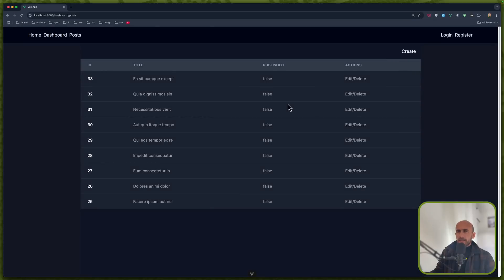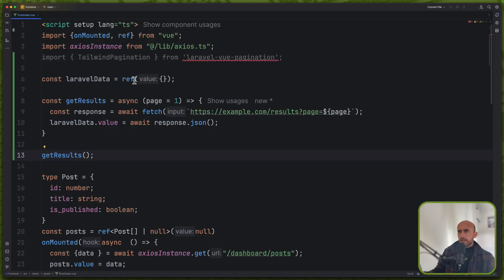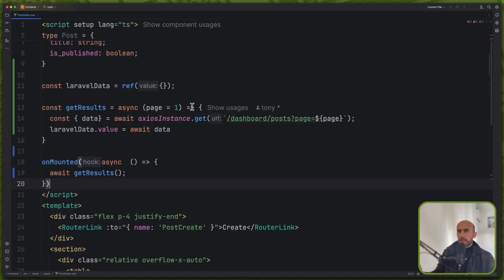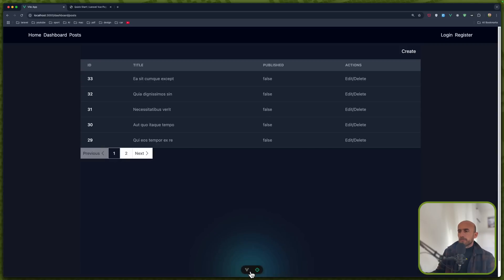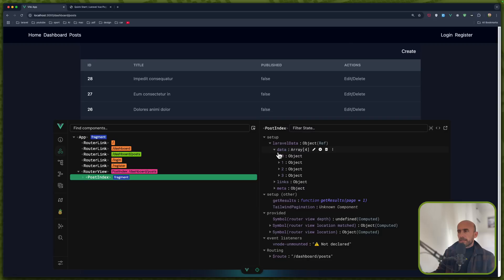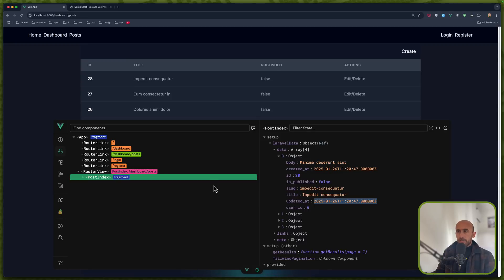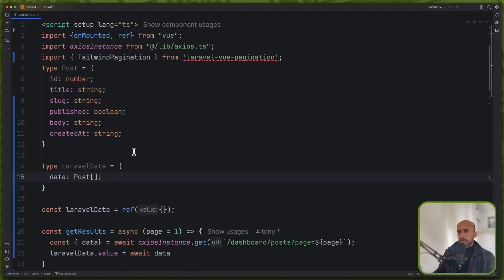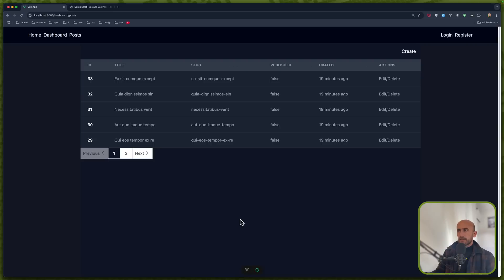16 Vue Laravel Pagination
Learn how to seamlessly integrate Vue.js with Laravel for powerful and efficient data pagination!

This video will guide you through the process of implementing smooth and user-friendly pagination in your Vue.js frontend while leveraging the robust features of Laravel on the backend.

Key Topics Covered:

Setting up Laravel and Vue.js: A quick overview of project initialization and basic setup.
Defining API Routes in Laravel: Creating endpoints to fetch paginated data from your database.
Consuming API in Vue.js: Making HTTP requests to retrieve paginated data using Axios or Fetch API.
Implementing Pagination Logic in Vue: Displaying pagination controls (previous, next, page numbers) and handling user interactions.
Styling and Enhancing User Experience: Adding visual cues and animations to make the pagination experience more intuitive.